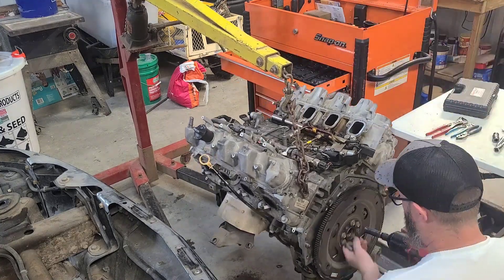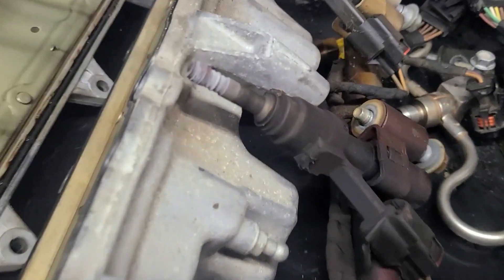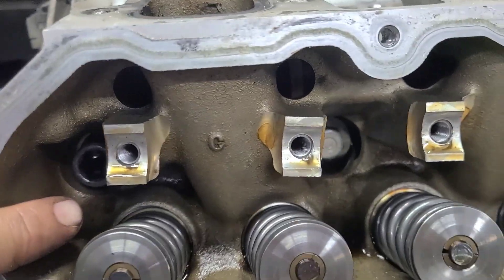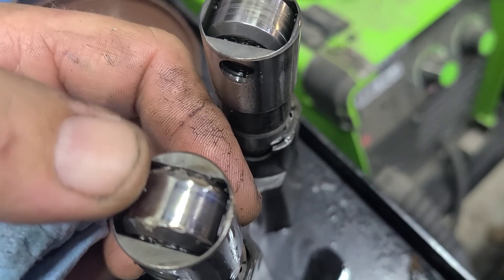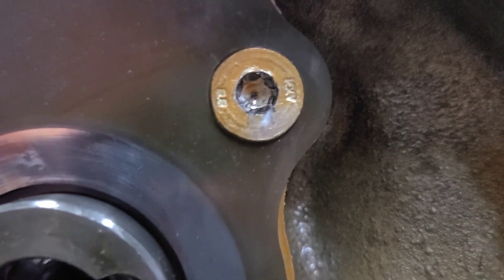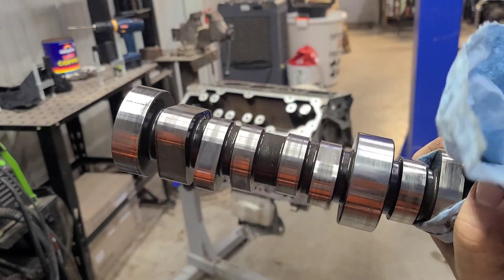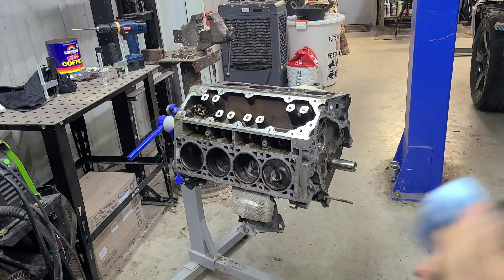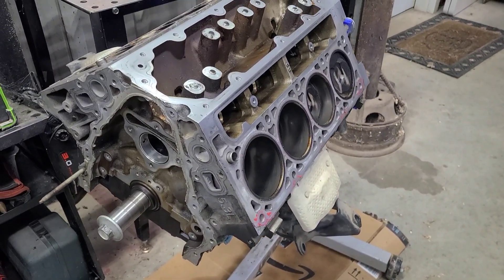L86 teardown, Texas Speed camshaft and lifters damaged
2014 5.3 teardown and inspection